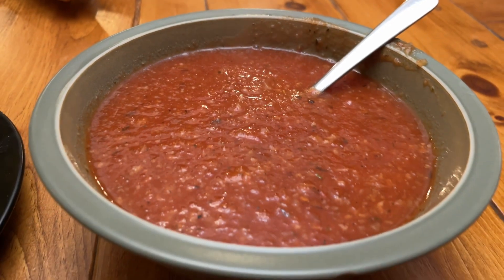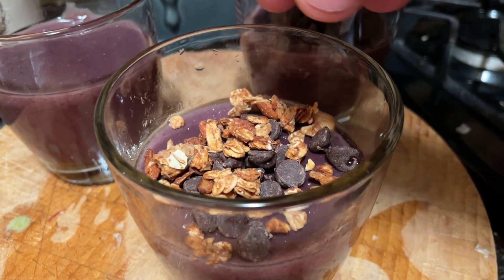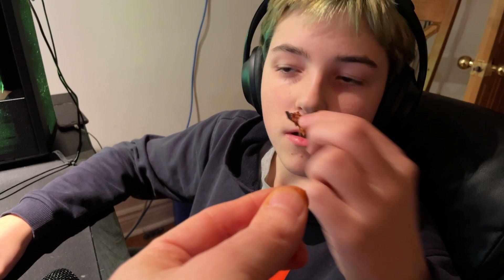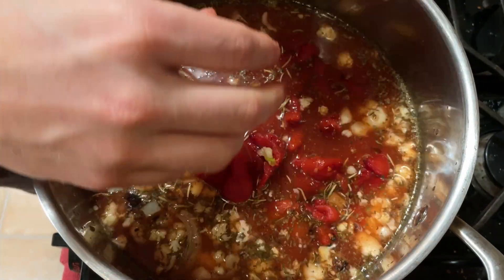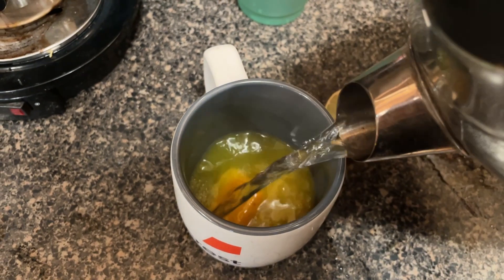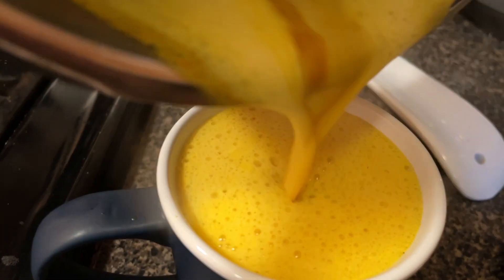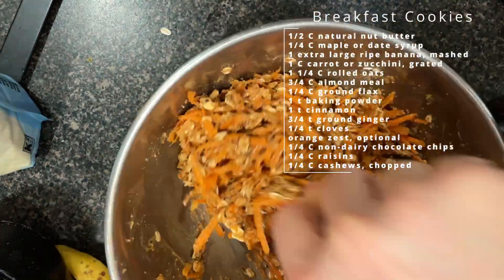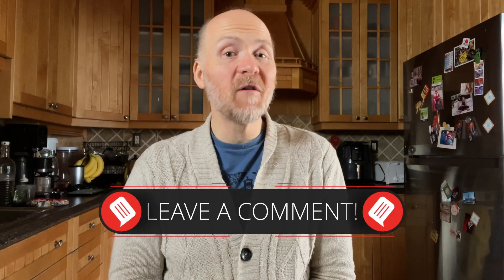What I Eat in a Week Family Favs | WFPB Vegan & Realistic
Welcome to the channel - for this edition of What I Eat WFPB Vegan I decided to do a whole week of family favourites. So lots of breakfasts, dinners, and lunch options in here.

Every thing I make in this video is a staple in our house and kid approved. Except the meal I’m going to make at the end. I’m going to attempt to make a new family favourite out of whatever I’ve got left in the fridge - so stick around to see how that turns out!

If you want to jump around in the video you can find chapters below as well as links to the full recipes on my website.

Before we get started let me know in the comments below what some of your family favorite recipes are - and if you don’t have a WFPB version let me know and I’ll try to make it here on the channel.

CHAPTERS
00:00 - Intro
01:08 - Maple Cinnamon Apple Baked Oatmeal
02:13 - WFPB Mac & Cheese
03:26 - Mixed Berry Pudding
04:24 - French Toast (add 2 dates and 2 tbsp cashews to recipe)
05:52 - Mexican Burritos & Bowls
07:30 - Banana Faux-Gurt
10:13 - Roasted Tomato Soup
11:28 - Eggless Salad Sandwich
12:23 - Lemon Oatmeal Snack Cake
13:49 - Instant Pot Oatmeal
14:28 - Detox Drink Recipe
17:31 - Turmeric Latte
18:44 - Tofu Nuggets
20:26 - Chocolate Chia Pudding
21:18 - Breakfast Cookies
22:53 - Our Potential New Family Favourite!
24:33 - WFPB Mug Cake

RECIPE LINKS

What I Eat - Ditch Video